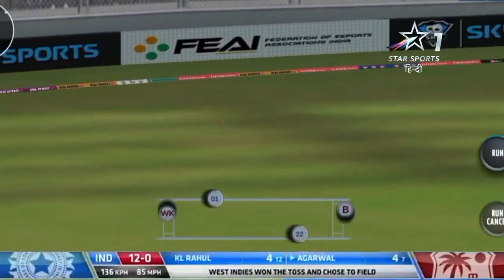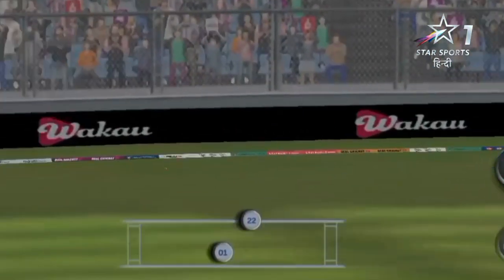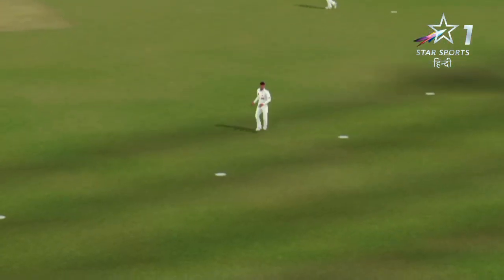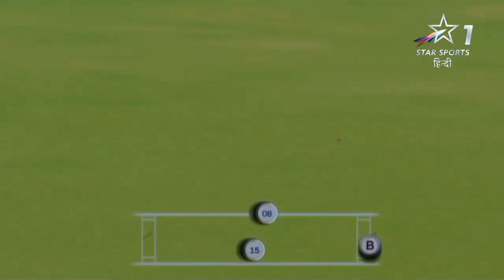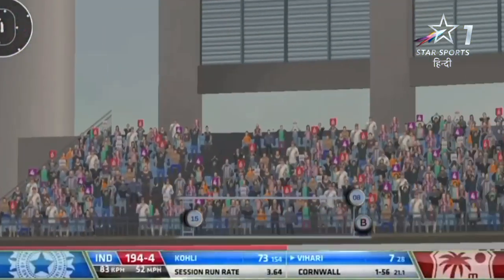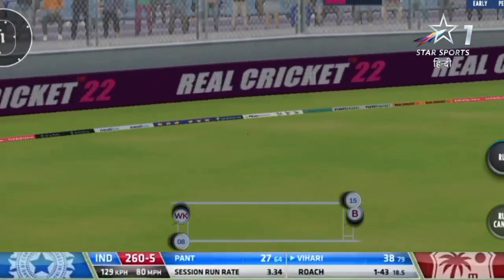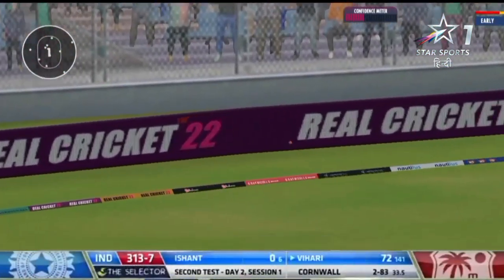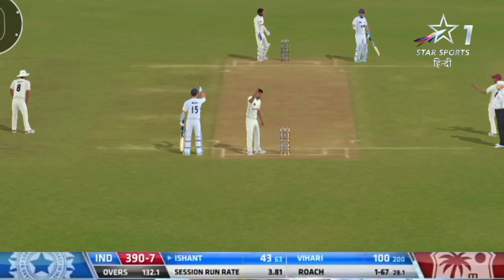India vs West Indies 1st Test Day 3 Highlights 2023 || IND vs WI Test Series 2023 Full Highlights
Hello Guys Welcome to India vs West Indies 1st Test Day 1 Highlights 2023 | IND vs WI Test 2023 | India tour of WI 2023

NOTE : ( This is not real Match Highlights Because this is a Real Cricket 22 Gameplay & This is WI vs IND Gaming Series Highlights)

NOTE : ( This is not real Match Highlights Because this is a Real Cricket 20 Gameplay & This is IPL 2023  Gaming Series Highlights)

Editing info : Game Name : Real Cricket 22 Gameplay Edit by : Cricketer 2.0

Note : If you use a copyrighted work without the appropriate permission, you may be violating—or “infringing”—the owner’s rights to that work. Infringing someone else’s copyright may subject you to legal action.